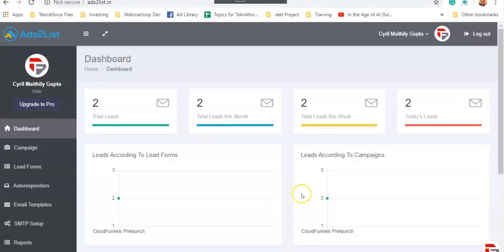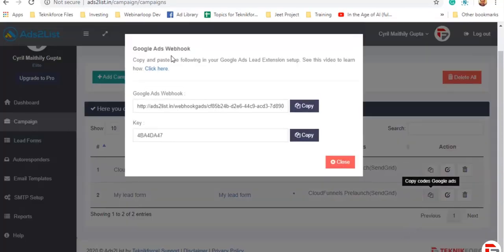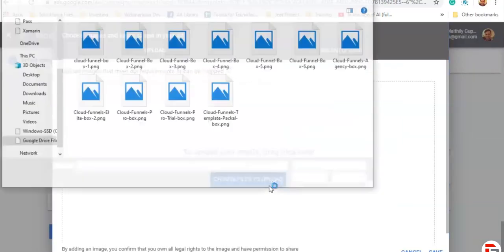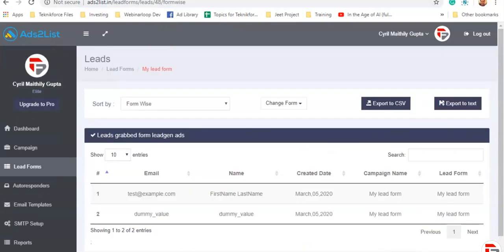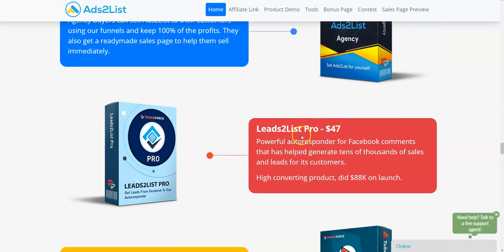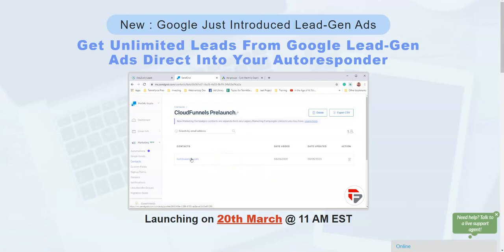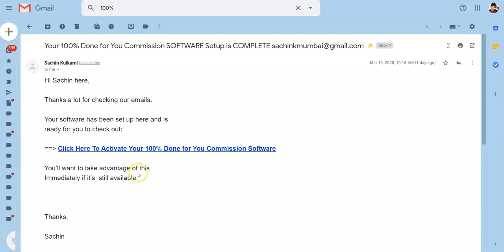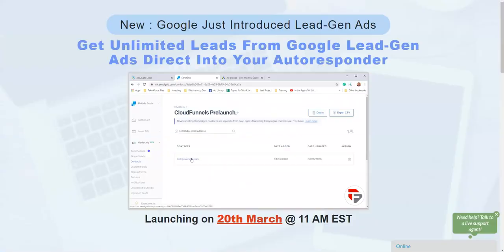Ads2List Review $4 OFF DISCOUNT COUPON CODE Bonuses Members Area Software Demo & All OTO Information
Use this ads2list discount coupon code to get $4 off - getads2list

FREE Training on Fastest way to get upto $10,000 per MONTH

Ads2List All OTO Information

OTO 1 - Ads2List Pro Upgrade - $67
Unlimited Campaigns
Unlimited autoresponders
Unlimited Lists
Unlimited Leads
Universal Adaptor
Readymade sales page for pro

OTO 2 - Ads2List Agency - $96
Agency buyers can sell Ads2List to their customers using our funnels and keep 100% of the profits. They also get a readymade sales page to help them sell immediately.

OTO 3 - Leads2List Pro - $47
Powerful autoresponder for Facebook comments that has helped generate tens of thousands of sales and leads for its customers.
High converting product, did $88K on launch.

OTO 4 - TubeTarget Pro - $47
Powerful YouTube Ads SAAS that enables YouTube advertisers to successfully use Placement Targeting.
High converting product, did $97K on launch.

get ads 2 list
get ads 2 list review
Ads2List Elite
Ads2List Elite review
Ads2List Elite Review